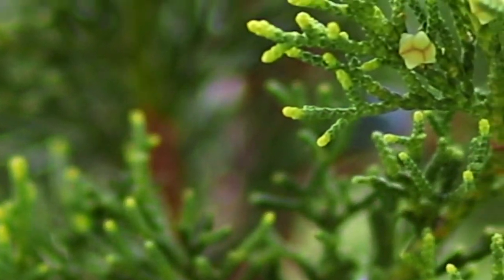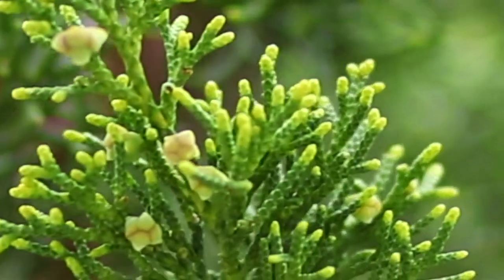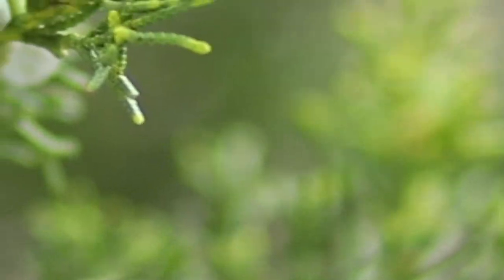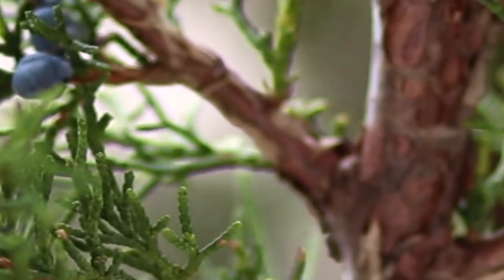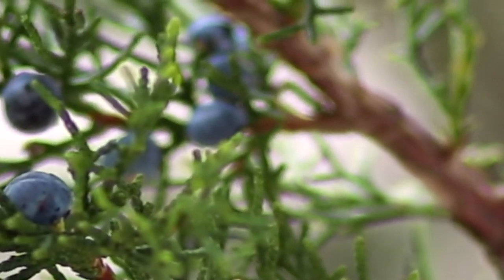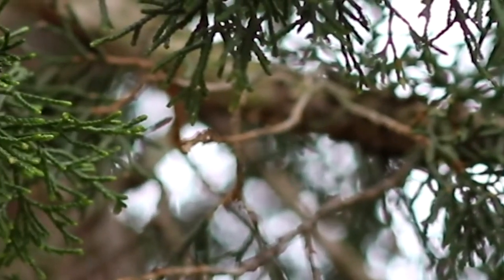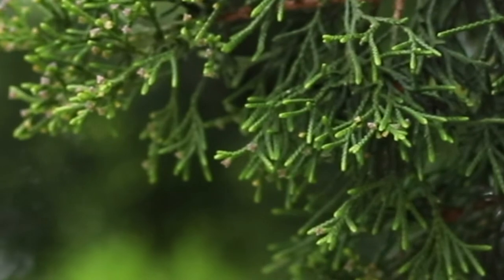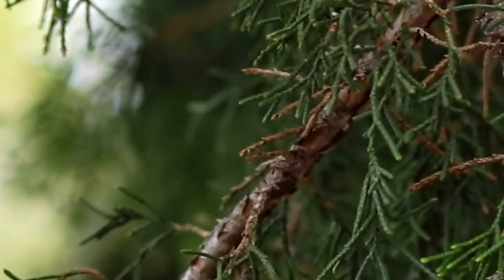NYRP Tree Talks: Introducing the Eastern Red Cedar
Today on Tree Talks we cover one of the most popular species that we offer at our Tree Giveaways, the Eastern Red Cedar!!

Juniperus Virginiana, is commonly known as the Eastern Red Cedar. Now don’t let the name fool you, this tree is a Juniper and is distinct from true Cedars (species belonging to the genus Cedrus), and the Western Red Cedar (which itself actually belongs to the cypress family). Both the Eastern Red Cedar and the Western Red Cedar, get their names due to their aromatic wood, which has a similar scent to true cedars. One thing that separates Juniperus Virginiana from true cedars, are the cones. Female Juniperus Virginiana trees have cones that look like small blueberries. While this species’ Juniper “berries” aren’t commonly used, it’s close relative, Juniperus Communis, produces juniper “berries” that are key in producing the distinct flavor of gin. While technically edible, the “berries” of the Eastern Red Cedar are best left to the birds, who often find solace in these trees. You might find sparrows, robins, and other birds nesting in this evergreen.

Often growing in a columnar fashion and grows upwards of 40’ in height with a spread between 8-20’ at maturity, Eastern Red Cedars are an excellent choice for New York City’s urban canopy and a great choice for yard tree. This is a native species that is resistant to the extremes of drought, heat, and cold. Tolerates a wide range of soil conditions (dry/alkaline/rocky/swampy). Salt tolerance that lends to the use near roads, driveways, and sidewalks. An Eastern Red Cedar with a 10’ diameter trunk can intercept almost 500 gallons of stormwater and sequester over 100lbs of CO2 annually. Keep an eye out for NYRP’s tree giveaways for your chance to take home a free Eastern Red Cedar.